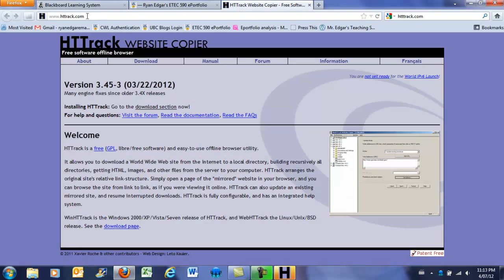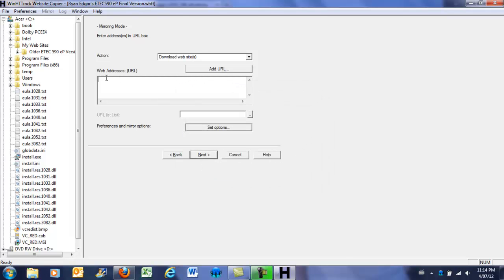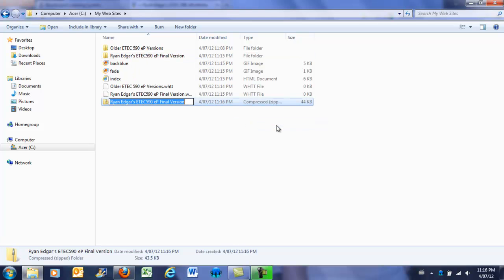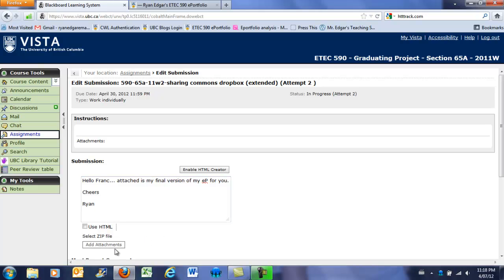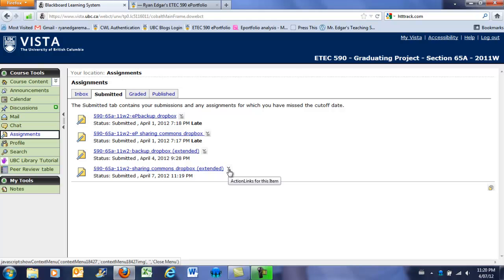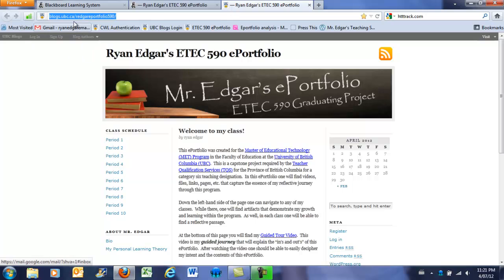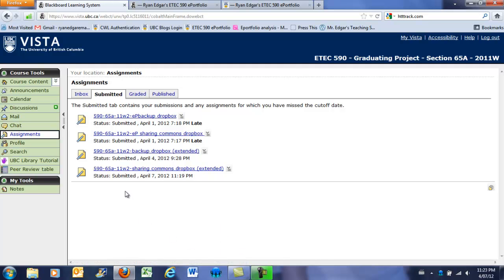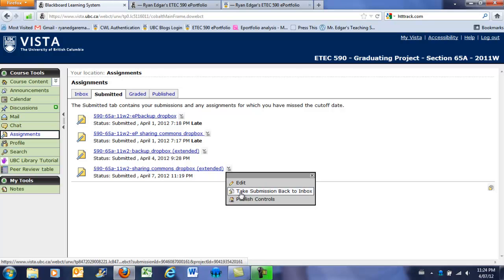How to backup you ETEC 590 eP to Vista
A -How To- video tutorial ~ backing up your eP to UBC's Vista shell